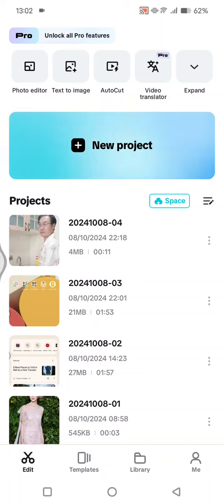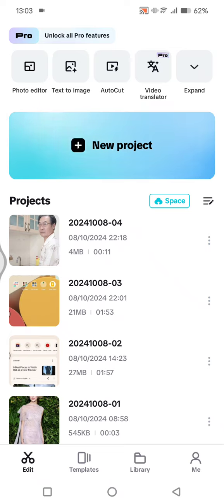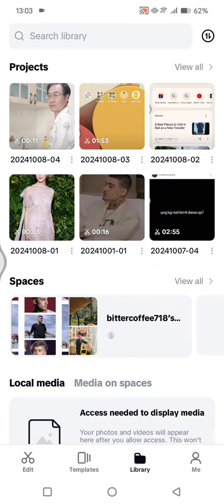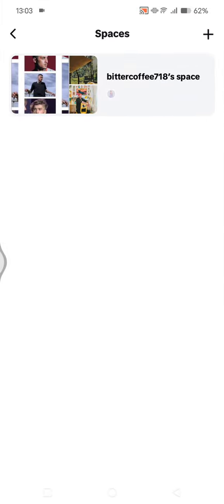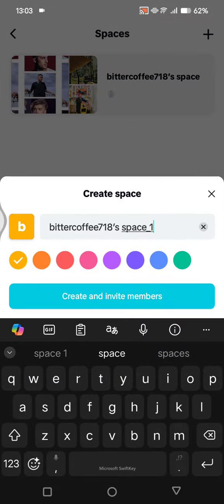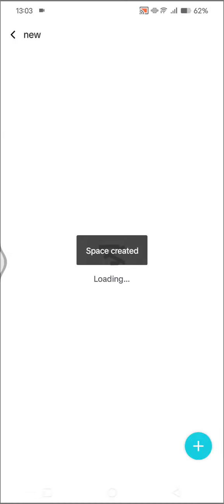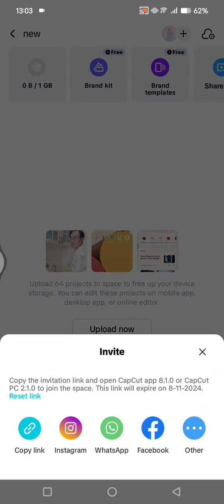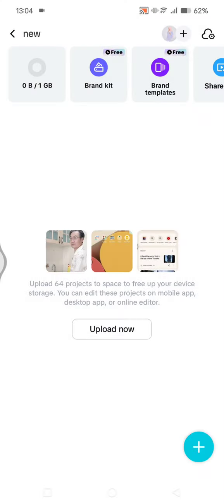⭐ ULTIMATE: How to Add Space in Capcut Cloud 2024 | Tutorial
Running out of storage on CapCut Cloud? Don't worry, I've got you covered! In this tutorial, I'll show you how to easily increase your storage capacity on CapCut Cloud